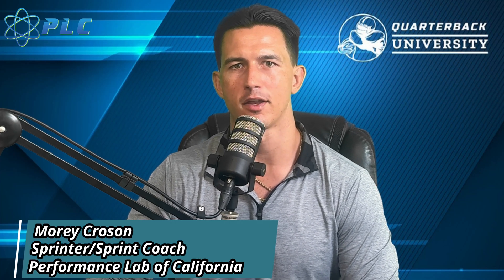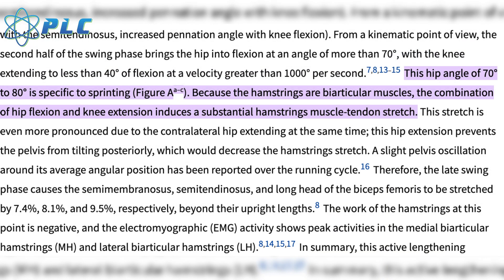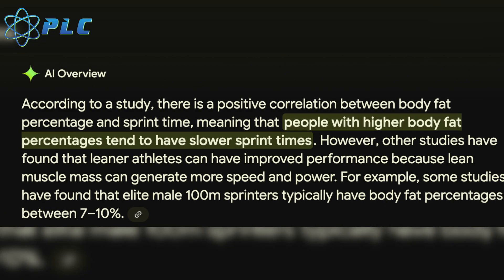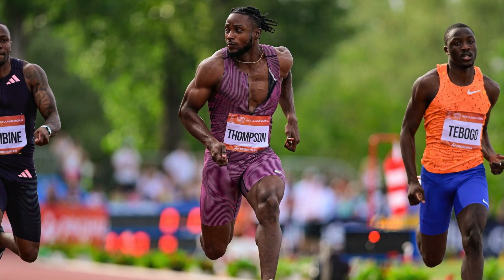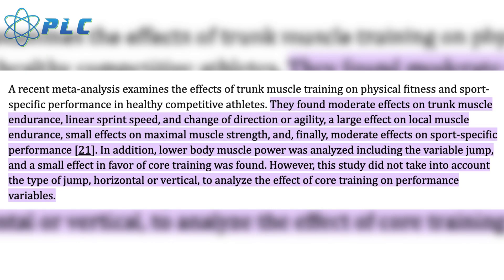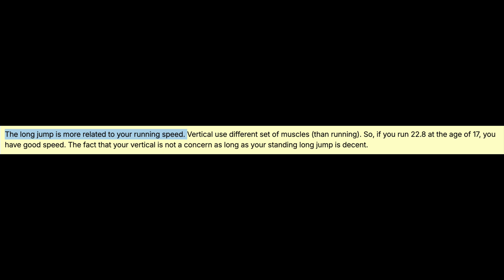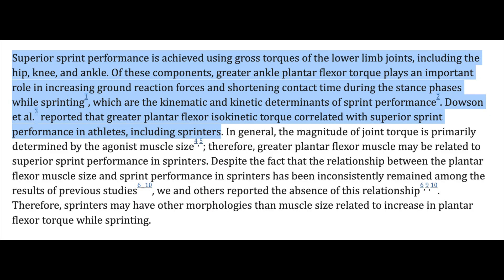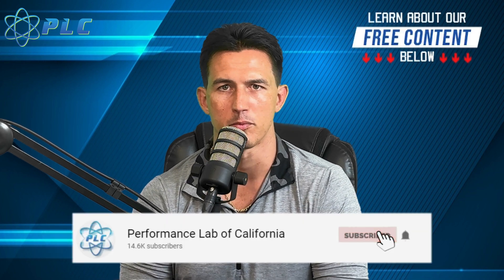10 Scientifically Proven Ways To Improve Your Speed And Run Faster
Start Using Speed School Today For Free 10 Scientifically Proven Ways To Improve Your Speed And Run Faster howtorunfaster: Looking into different ways to run faster and increase speed is always on top of mind for me. So here is a video to provide some more in depth understanding of some scientifically proven ways to run faster. It is always important to provide some data to support what actually makes people fast. I was surprised in how much research has been done on the feet and how it impacts sprinting speed. We often talk about the importance of the feet and ankle when it comes to sprinting and this research just confirms it. Watch this video to improve your speed, run faster and increase speed. Enjoy!

0:00 Introduction
0:16 1. The hamstring
1:02 2. Hip range of motion & Spine range of motion
1:28 3. Hip angle
2:22 4. Body fat percentage
3:29 5. Upper body strength
4:43 6. Core strengthening
5:45 7. Eliminating foot contact time
6:24 8. Broad jump
7:25 9. Strong feet and balance
8:27 10. Longer legs
9:14 Conclusion